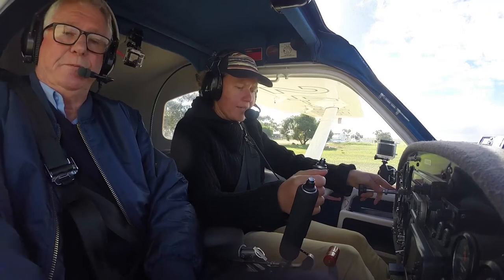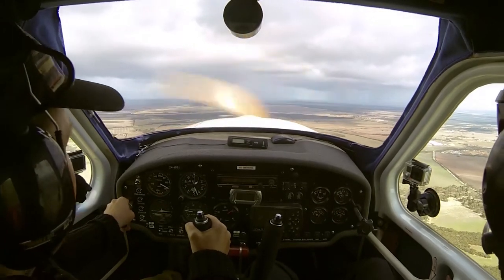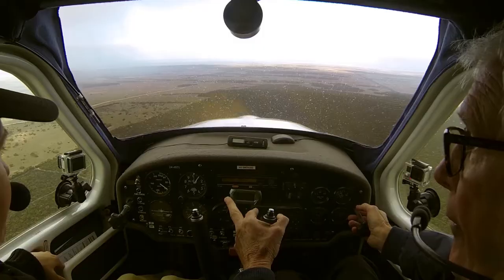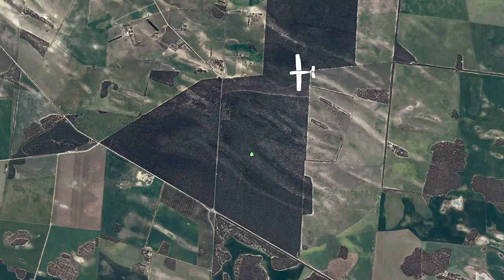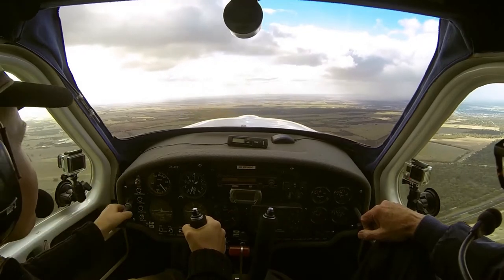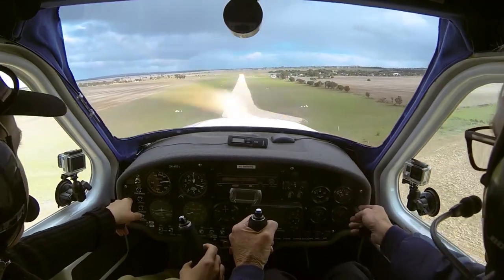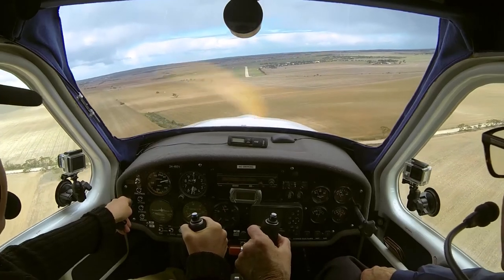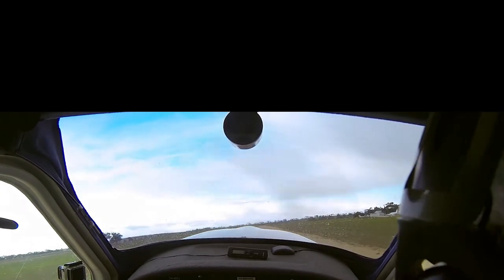Pilot Training | Laying off drift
PILOT TRAINING
Video has been edited to reduce file size and eliminate unnecessary detail.
Recommended Channels
CAMERAS:
3 - GoPro HD Hero 3 and 3+ Black Editions
AUDIO RECORDER:
Sony ICD-AX412